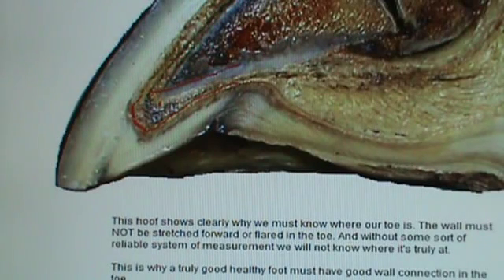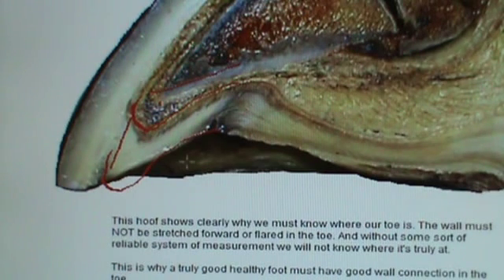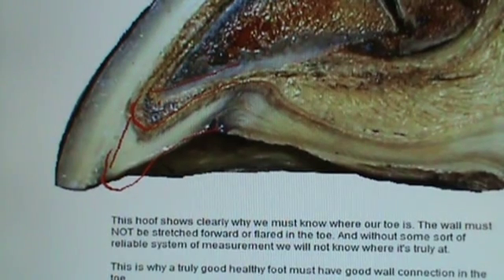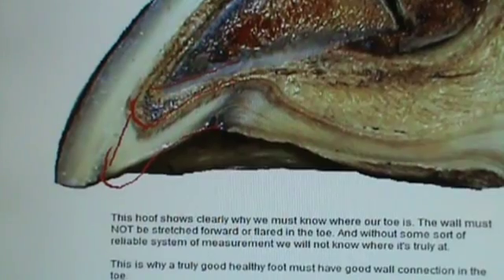The TRUE Anatomy of the Equine Sole of the Hoof part 14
Trimming to the Anatomy of the Sole